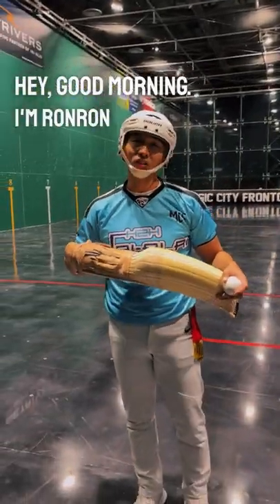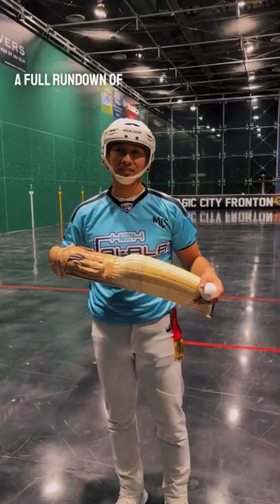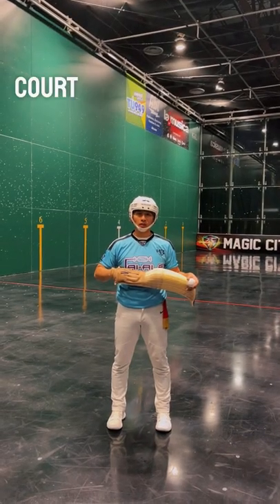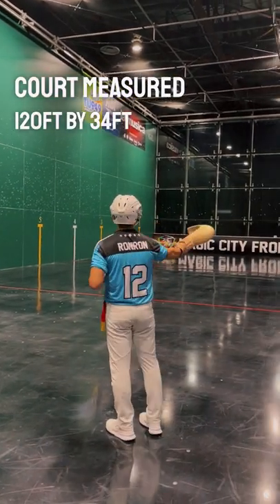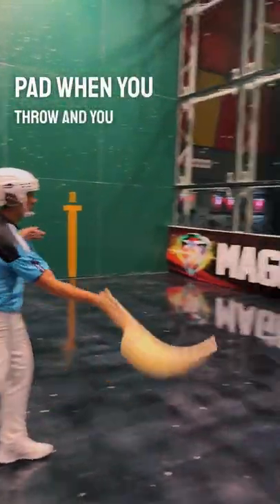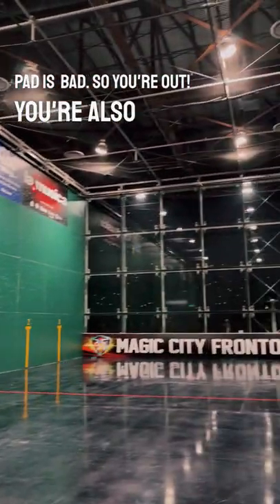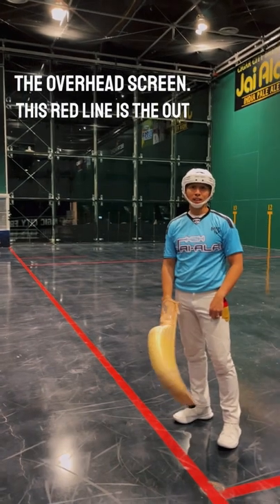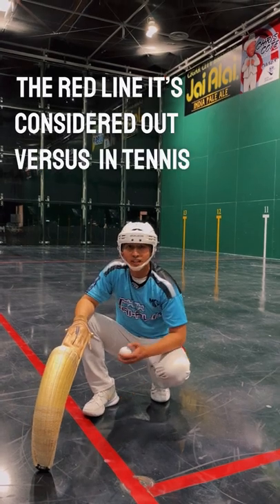Best fronton sports explanation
Live from the Magic City Fronton in Miami, FL with one of our top professional Jai-Alai players; Ron Ron, giving a detailed explanation from one of the exclusive Frontons in Florida.